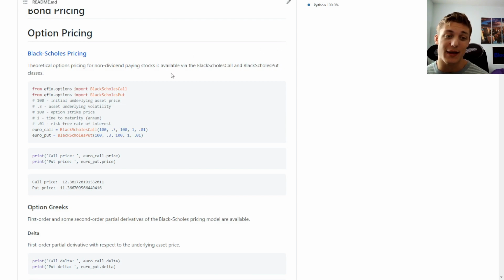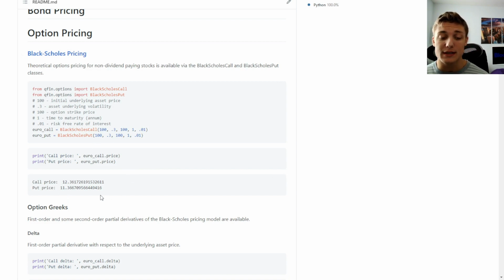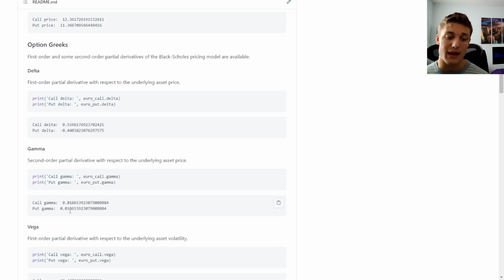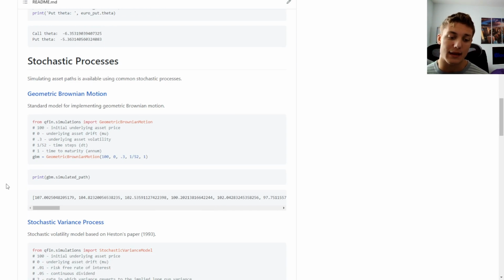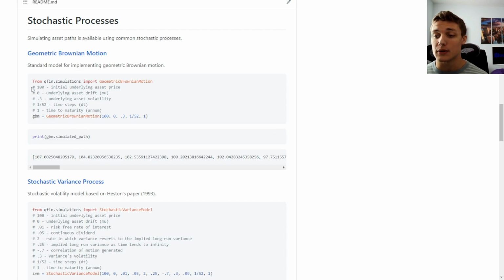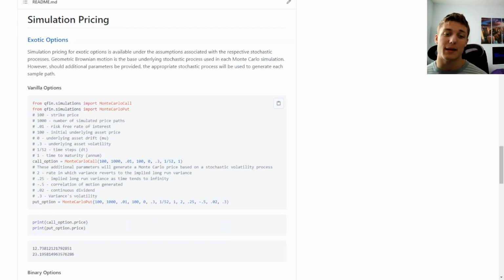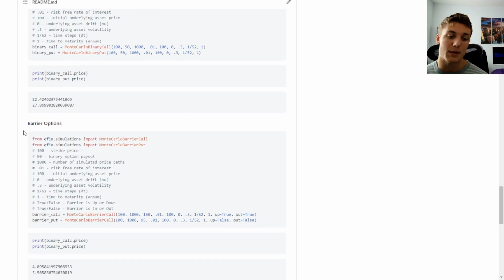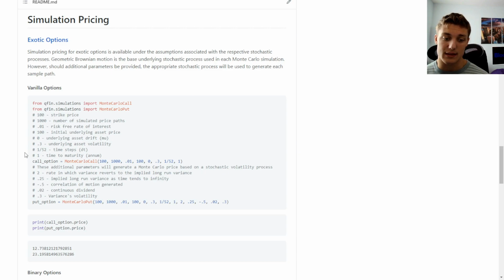Quantitative Finance in Python | Q-Fin Python Library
An introduction to the quantitative finance/research library I have been building in Python.